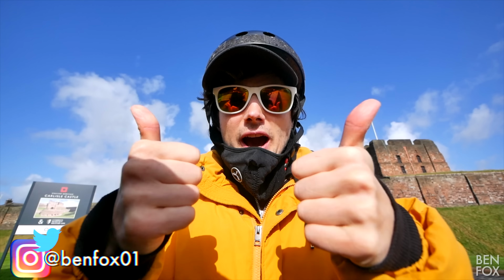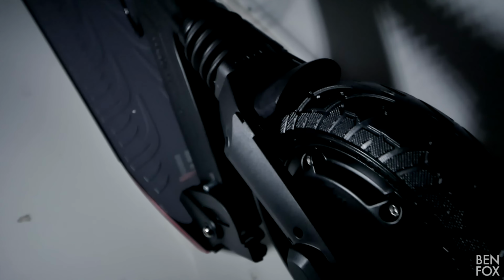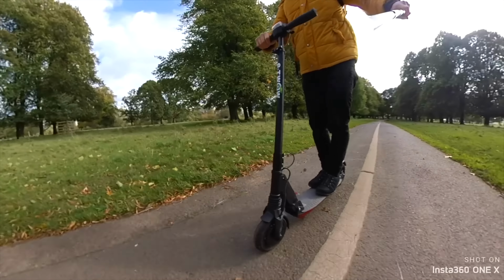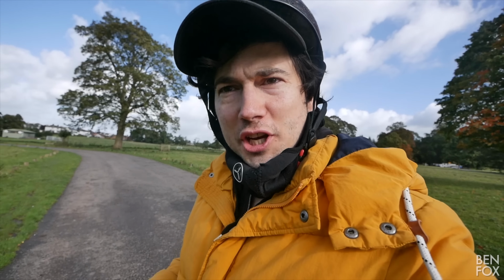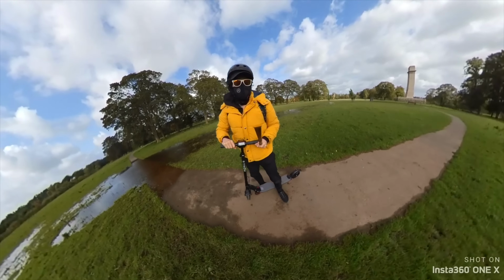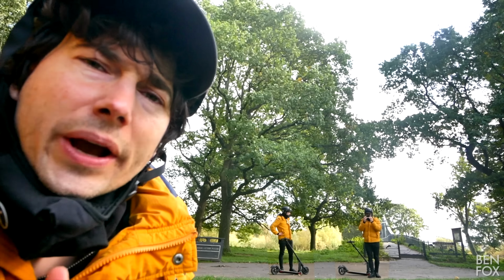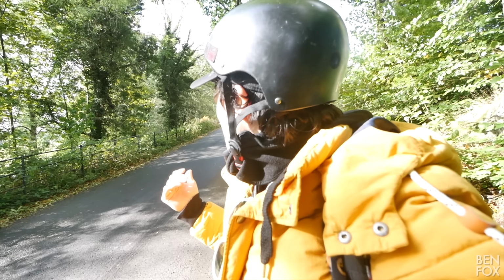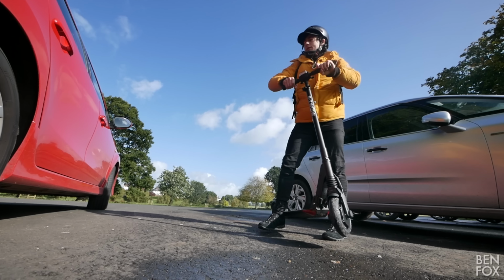ETWOW BOOSTER GT E-SCOOTER REVIEW!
Meet my new Daily Scooter! 😍

⛑Livall Smart Helmet
🥽SCOOTER GOGGLES
👺FACE MASK

Vlog Camera
Vlog Microphone
Lav Microphone
Interview Microphone
Beauty lense
Super Wide Lense
Super Zoom
Mini Tripod